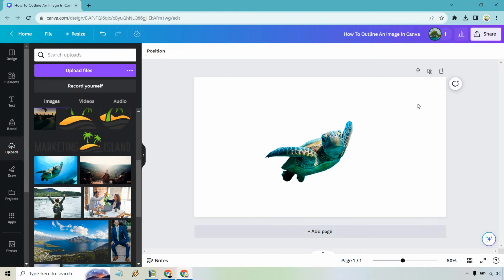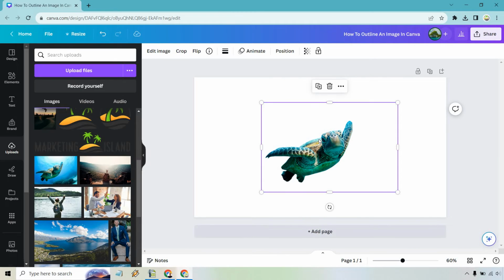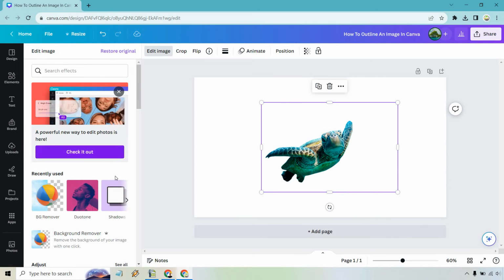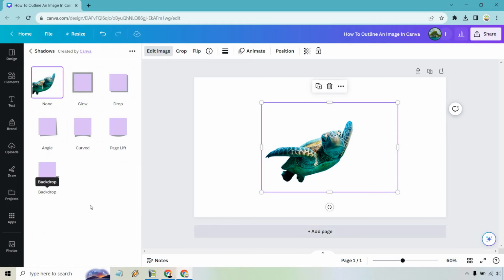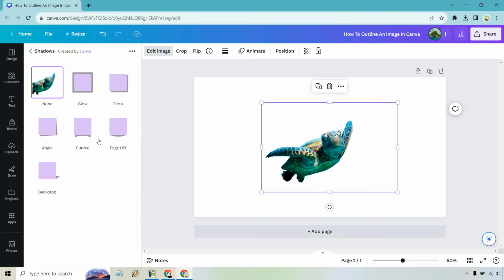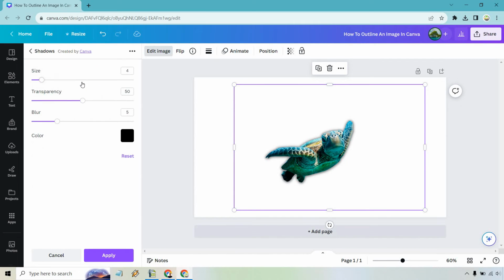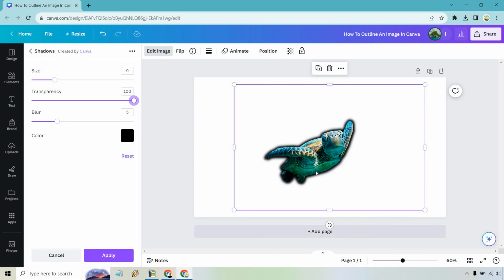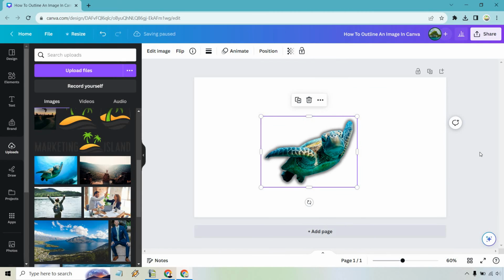How To Outline An Image In Canva (Canva Outline Image Tutorial)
How To Outline An Image In Canva

In this video, I am going to show you how to outline an image in Canva. This is similar to a drop shadow, but you can make the line much thinner or thicker, and you can even change around the colors and much more. Check out the video to see how it is done.